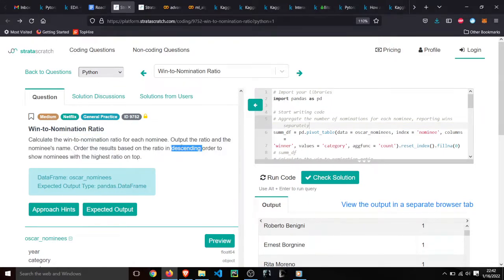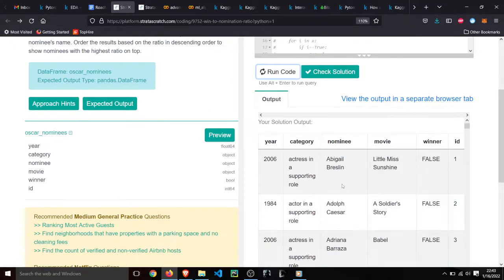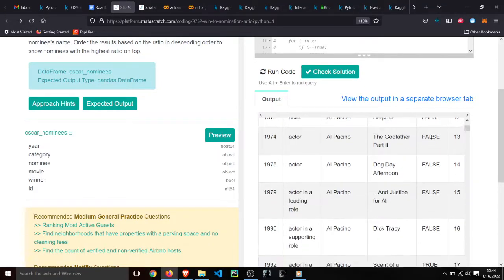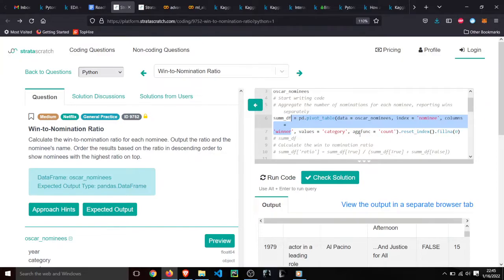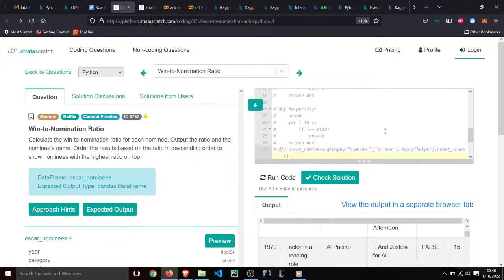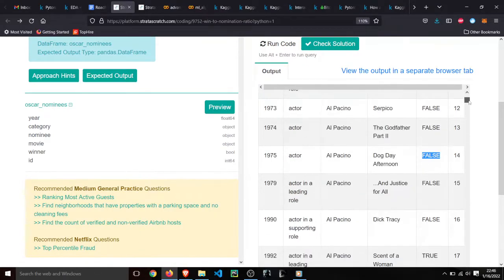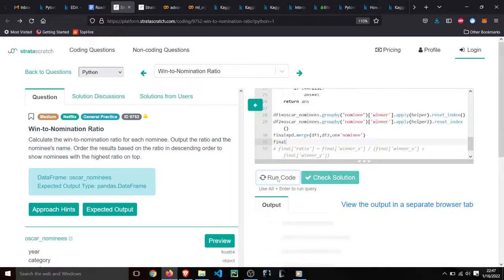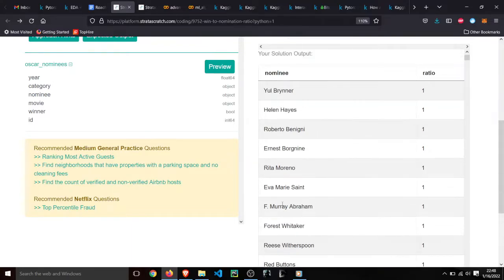Netflix Data Science [MEDIUM] Python Interview Question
Hey guys, in this video i solve a netflix data science question of medium difficulty.